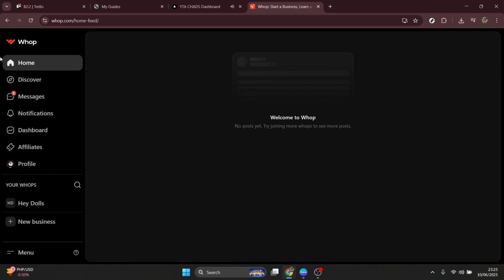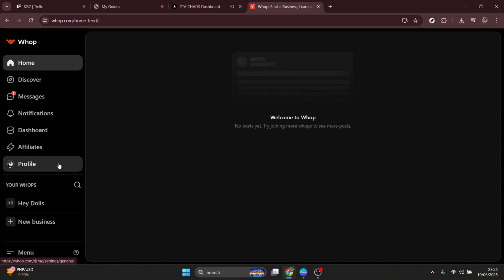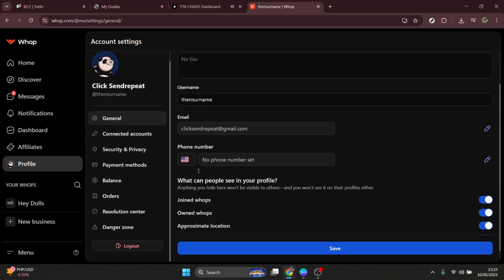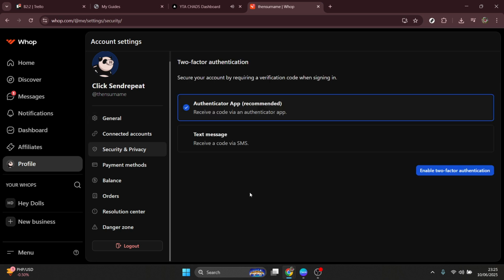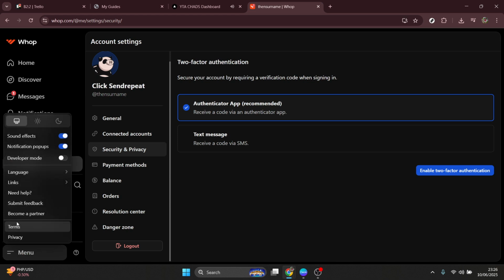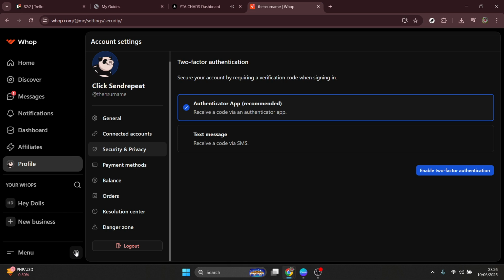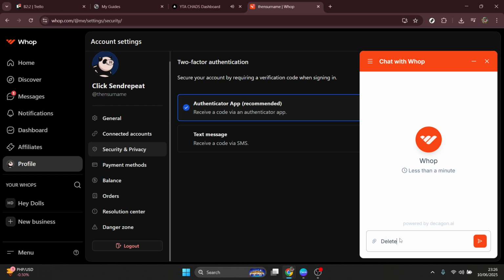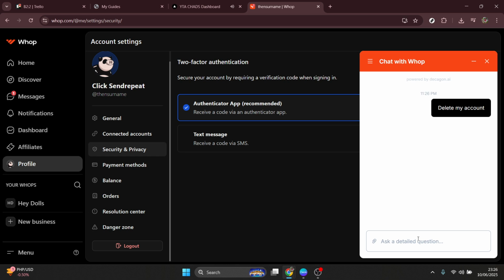✅ How To Permanently Delete And Close Whop Account 2025 Full Guide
Need to close your Whop account permanently? 🚀 In this step-by-step 2025 guide, I’ll show you exactly how to delete your Whop account safely and remove all your data without any hassle.

Whether you’re leaving Whop or just cleaning up your online accounts, this tutorial covers everything you need to know to close your account permanently.

👉 In this video, you’ll learn:
✅ How to permanently delete your Whop account
✅ Steps to ensure all your data is removed
✅ Tips to avoid errors during account closure
✅ What happens after you delete your Whop account

Perfect for Whop users, creators, and online business owners who want a clean exit from the platform in 2025.

💡 Watch till the end for bonus tips on managing your online accounts safely!